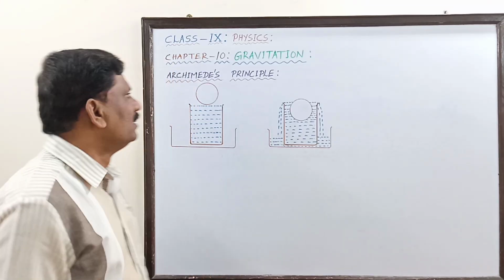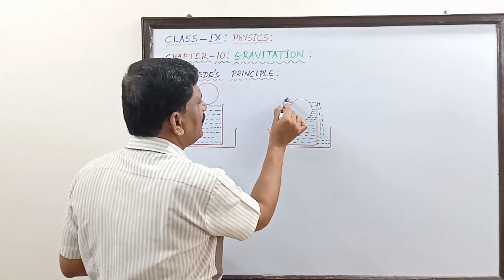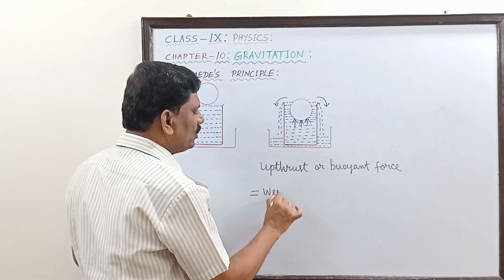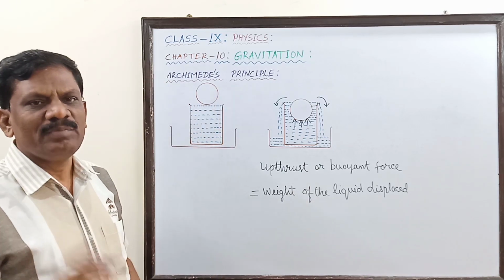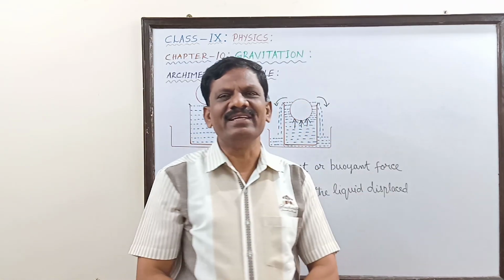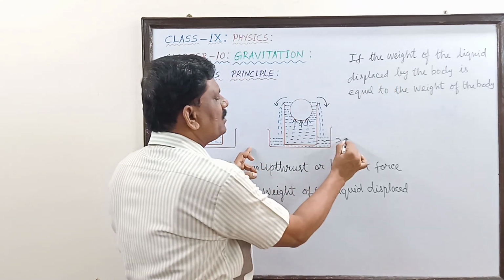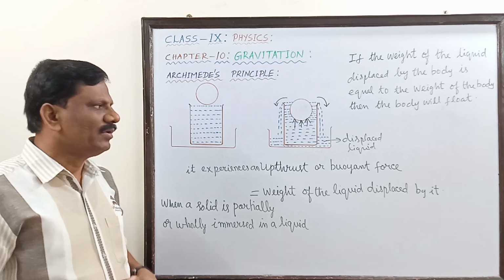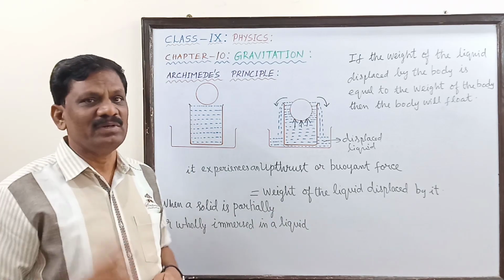Archimedes Principle & Its Applications | class 9 physics | Chapter 10 Gravitation